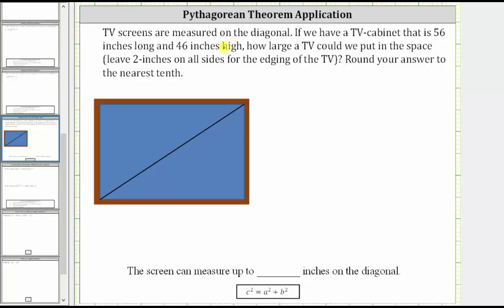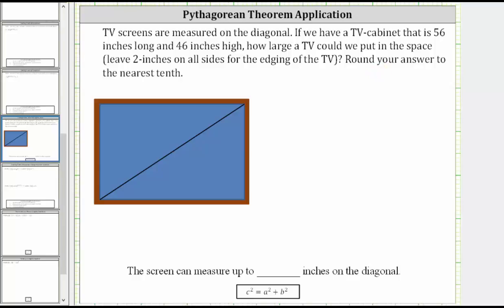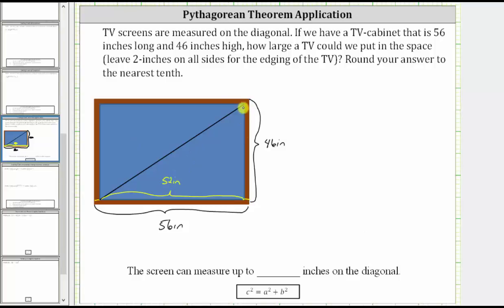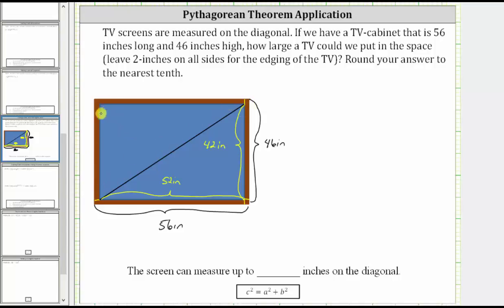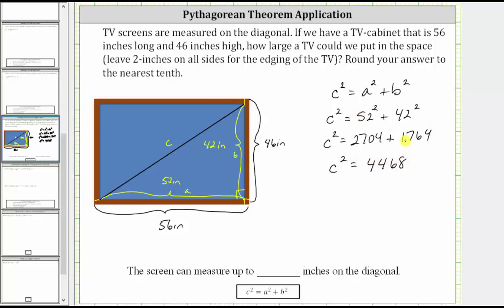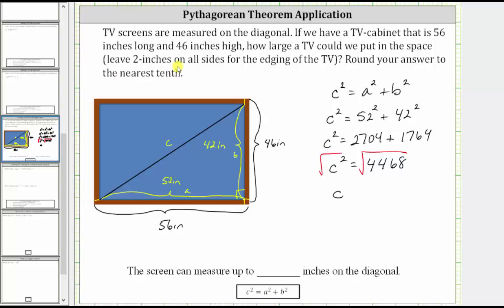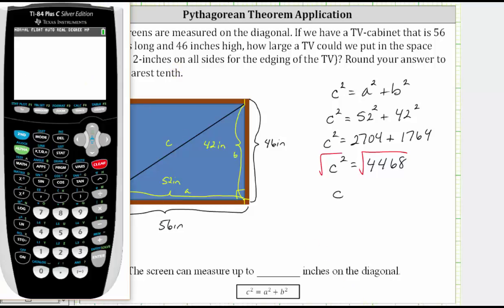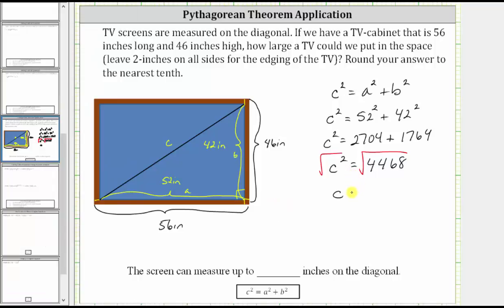Use The Pythagorean Theorem to Determine the Diagonal of a TV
This video explains how to determine the diagonal of a rectangle using the Pythagorean Theorem.